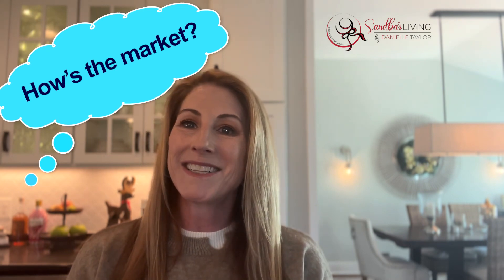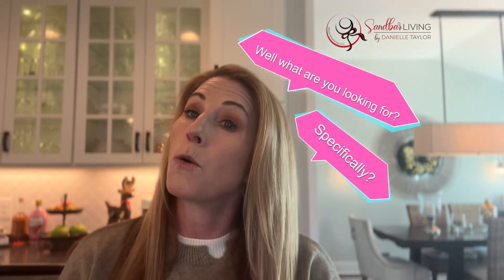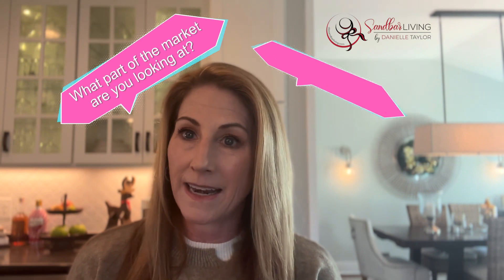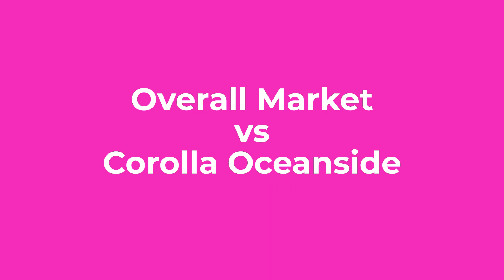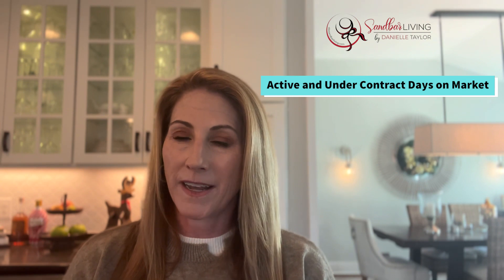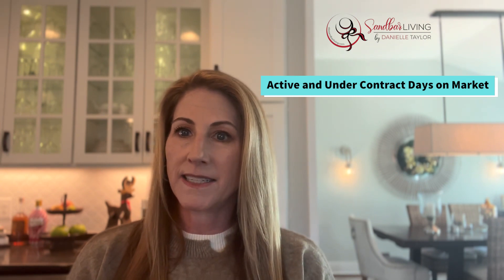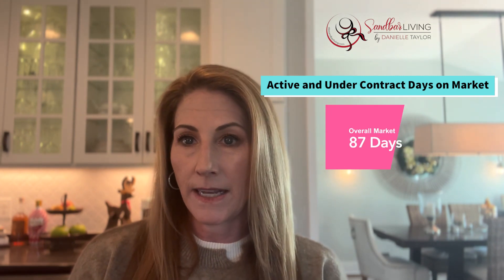November 2022 Market Comparison | Real Talk About Real Estate | OBX Real Estate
Everyone, it's Daniel Taylor, with Keller Williams out here on the Outer Banks!

I just wanted to pop on super super quick, because if you're a follower of my channel, you know that I love stats and I'm always doing my monthly shift metrics.

We've been following the leads and the lags and I wanted to just point out something that I talk about a lot and it's just about doing compare and contrast. The whole Outer Banks market versus maybe one section. Because what I want to tell you is, if you ask me how the market is, i'm going to ask you: what specifically are you looking for or what part of the market are you looking at? So one of the things we can talk about is just by area.

So here's a quick update and a quick thing to think about. So if I track four metrics for the overall market versus Corolla Oceanside, here's what we would see:

Active and under contract days on market: Interesting to know how long stuff takes to sell. In the overall market that's sitting at about 87 days for Corolla Ocean side 109, so much longer time period for days on market for Corolla.

If we look at the active and under contract price reduction percentage: The markets sitting at about 8.6% average price reduction. For Corolla Oceanside, 11% average price reduction.
Months of supply: So how much inventory do we have on hand? We're sitting in the market at about 2.7 months worth of inventory. For Corolla, the same exactly the same 2.7 months.

And finally, let's look at what our rolling three-month percentage of sold to ask price: Overall, for the market the average soles are selling at about 98.7% of ask. For Corolla Oceanside is 97.8. And doesn't that just make perfect sense when we look at extra long days on market for Corolla Ocean Side, being a 109 and a slightly lower average sold to ask.

So anyway, that's just a way that it can look differently for each area, each market, even down to the neighborhood.If you're considering buying or selling in a specific area, please reach out. We'd love to help you with some specific stats.

Have any questions about what's going on in the Outer Banks market, or would like to dive further into your property or neighborhood?

Danielle Taylor,
REALTOR Keller Williams OBX